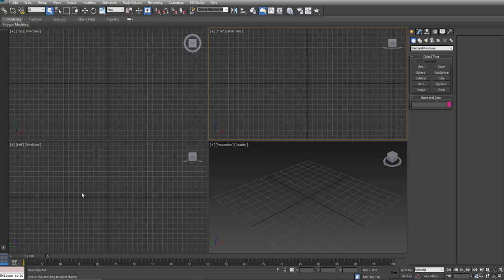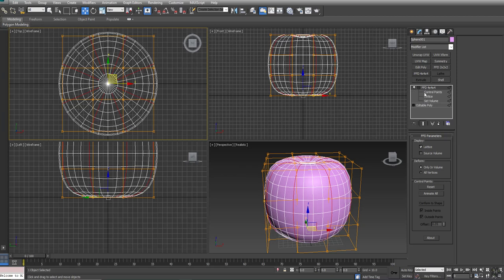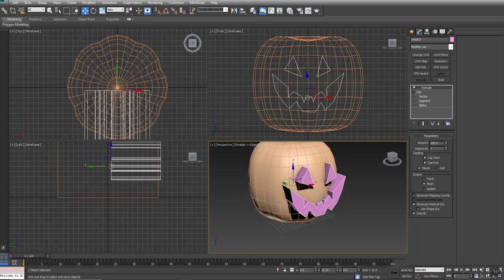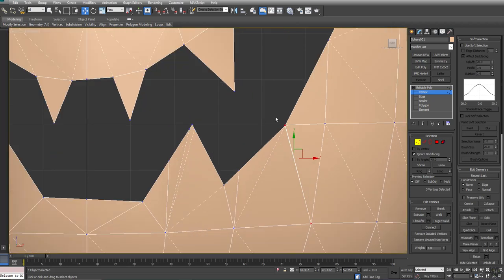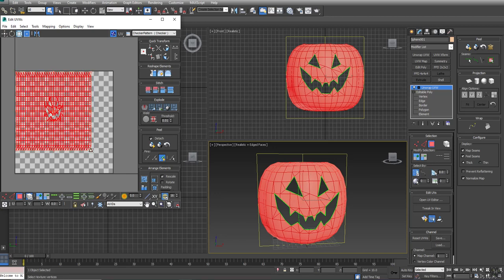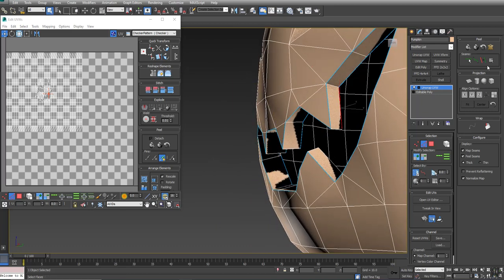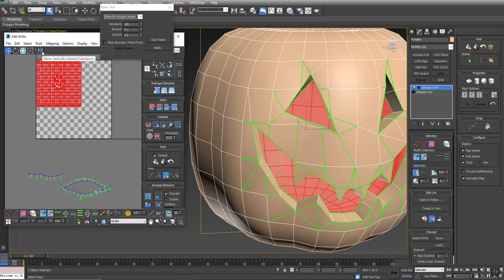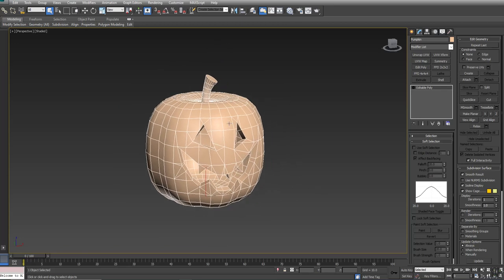Jack O'Lantern - Part 1 - Modeling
Tutorial using Boolean to create a Jack O Lantern